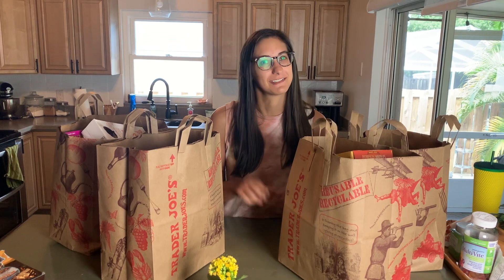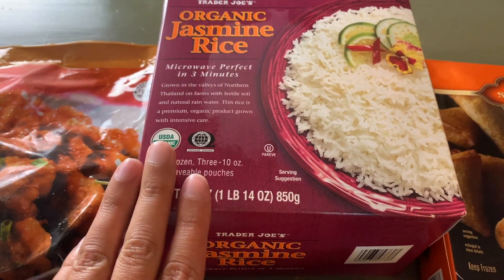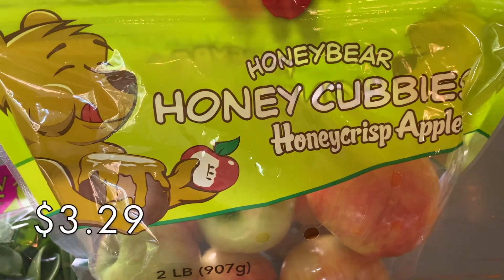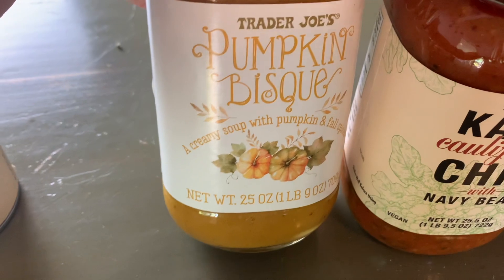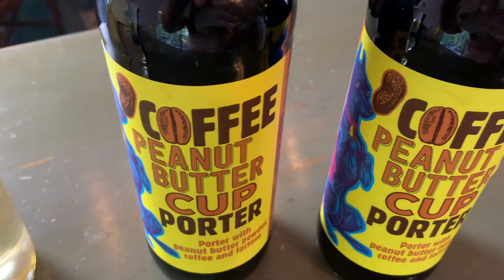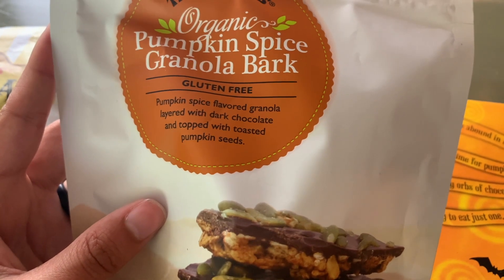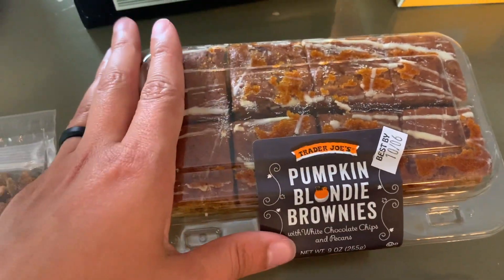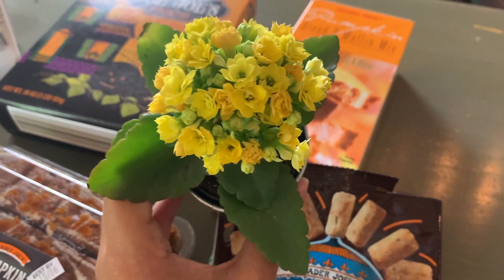The Best Trader Joe's Fall Seasonal & Pumpkin Items | October 2021 (prices included)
Happy October! Trader Joe's seasonal items are in and I picked up all of my favorites! This haul is full of fun fall seasonal items & pumpkin flavored everything! I share the best snacks, frozen items, etc to pick up this fall season.

Our eBay store

About this channel:

This channel is all about how I live my life while paying off six figures of student loan debt. On this channel you will find: budget friendly food and travel, and tips for simplifying personal finances in order to live an intentional life.